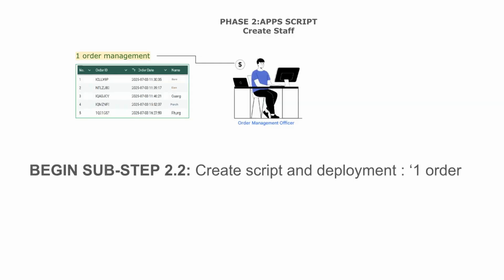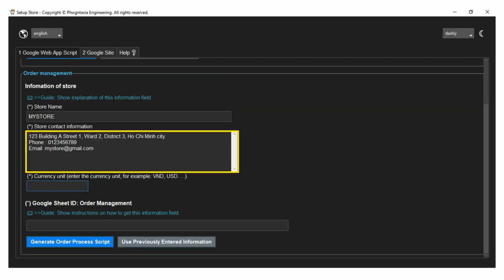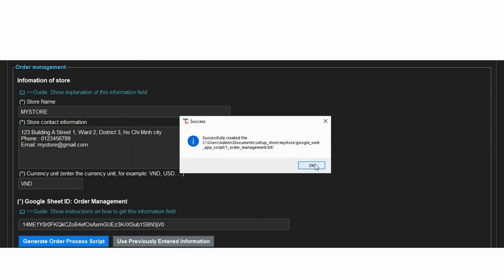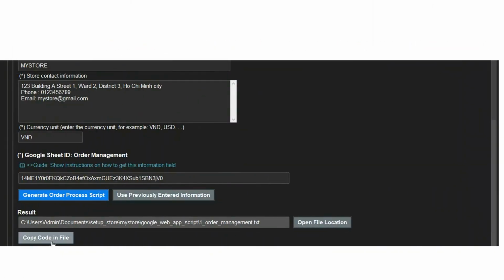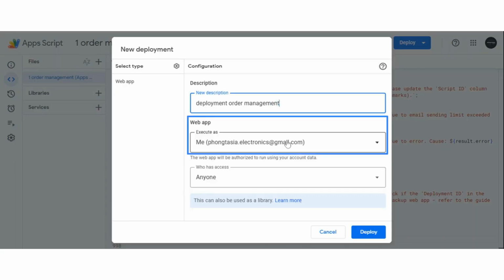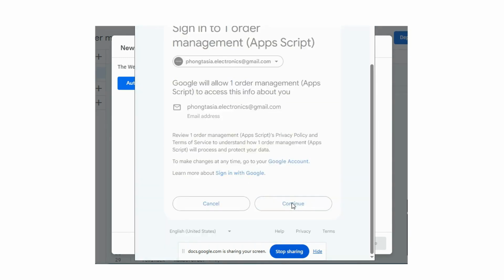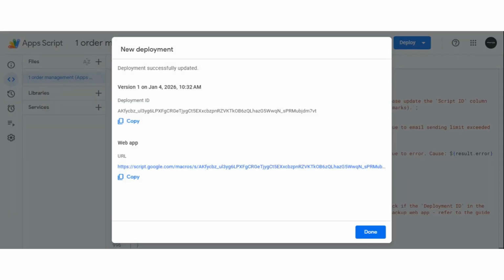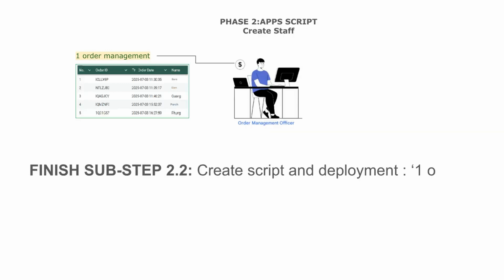English - Tutorial | A-Buid | Step 2.2: Create Apps Script Order Management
-Target: This step will help you create an Apps Script code file using a tool called "Setup Store". After creating this code file, we will deploy the code on Google Apps Script so that it can function.
-Overview of steps:
+Automatically create the code file using the "Setup Store" tool as in step 2.1
+Deploy this code file to Apps Script
(Details as shown in the video)